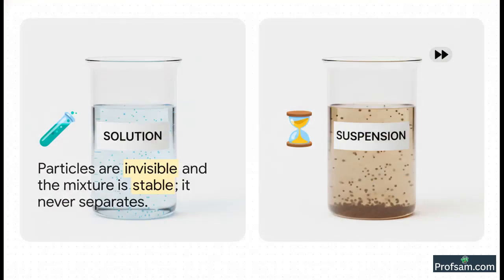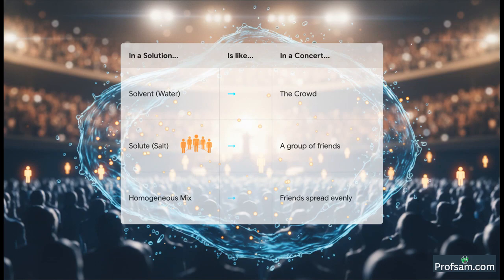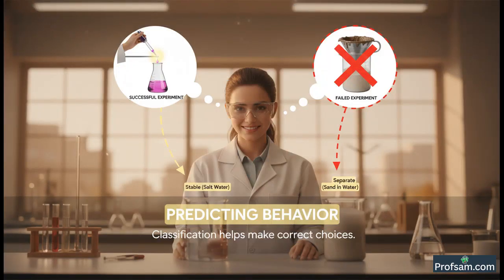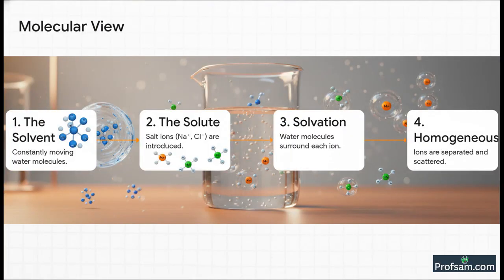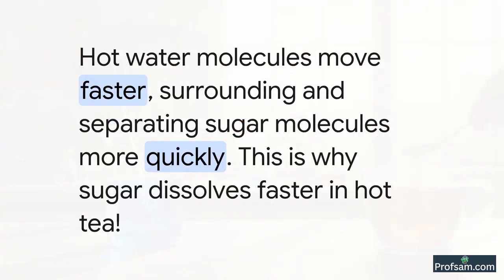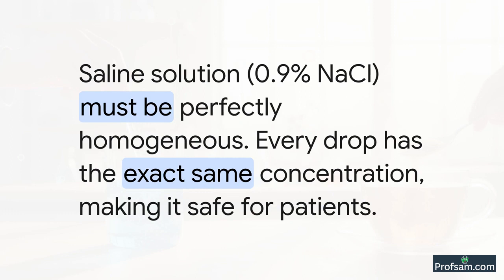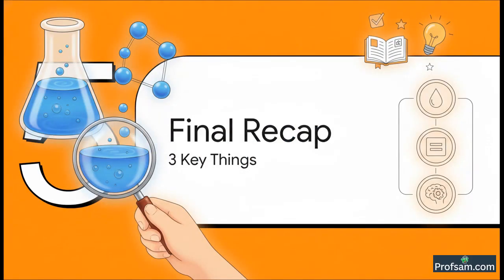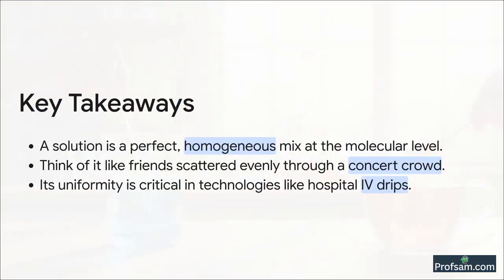Unit 1 – Types of Solutions | CBSE 12th Chemistry (English) | The 5-Minute Teacher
This video lesson explains Unit 1 – Types of Solutions for CBSE Class 12 Chemistry (English), using The 5-Minute Teacher approach for quick clarity.

In this lesson, you will understand:
• the different types of solutions and their characteristics
• the factors affecting the solubility of a solute in a solvent
• the applications of solutions in everyday life and industry